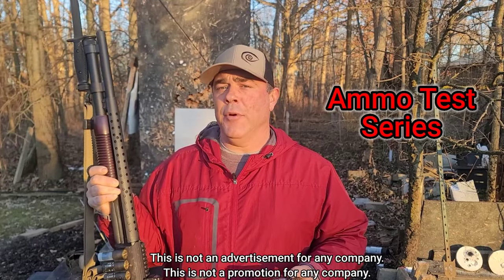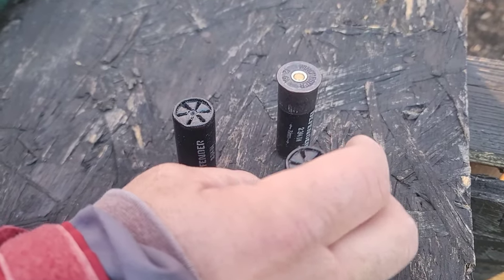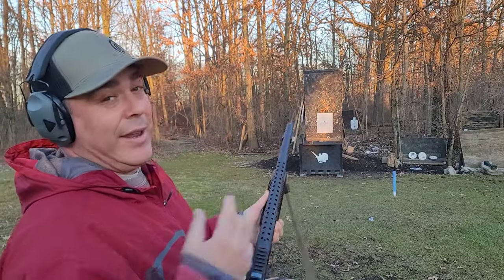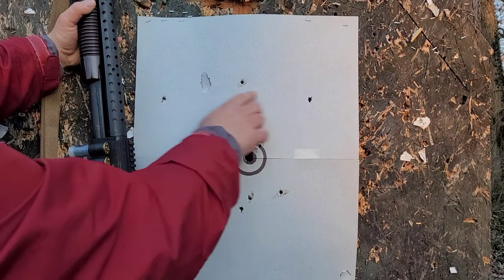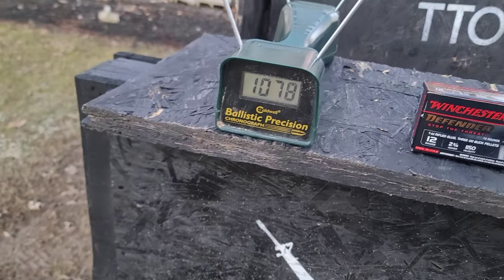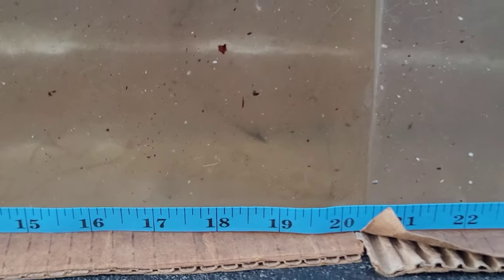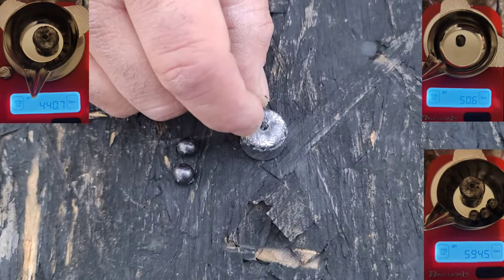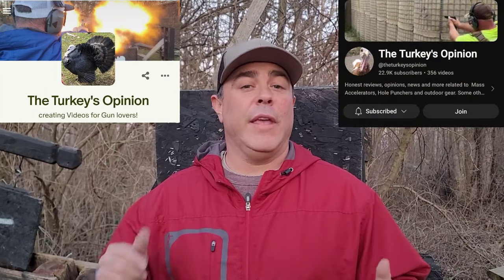12ga Ammo Test Series: #2 Winchester Defender SLUG + 00 Buck (PDX1) | Pattern /Gel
This is the 2nd video in our 12ga Ammo Test Series. #2 will be the Winchester Defender SLUG + 3 PELLET 00 BUCK, also known as the PDX1 12. This is a very interesting ammunition that patterns well usually.
We test for for patterning and Gel performance.

The Mossberg 590 Retrograde was used in today's testing.